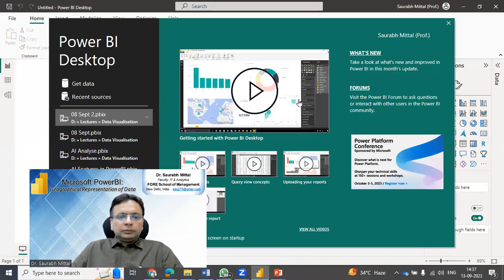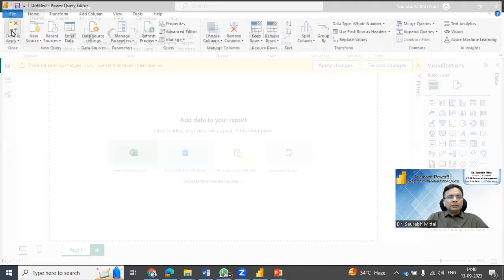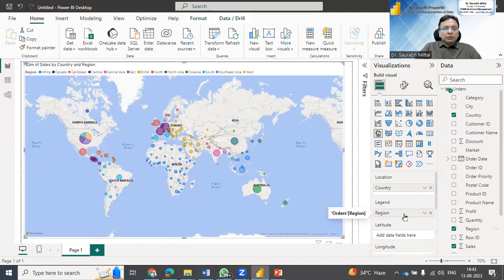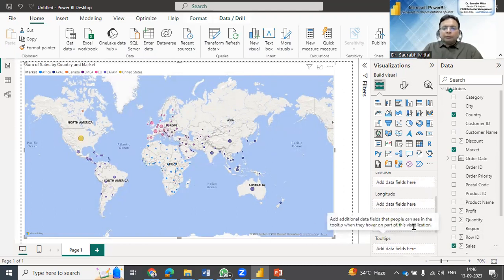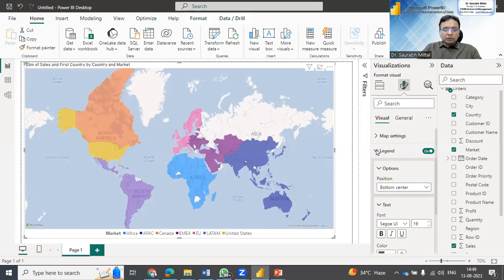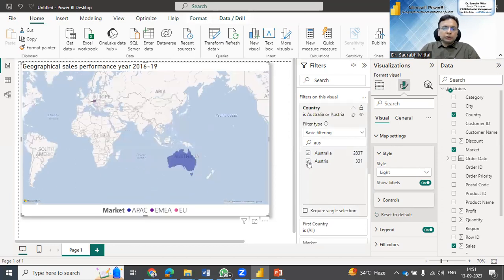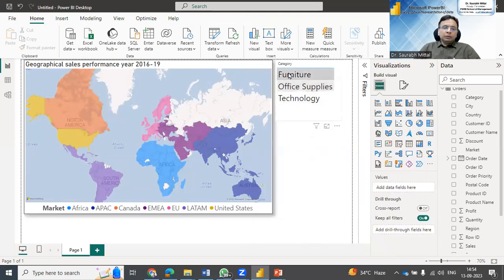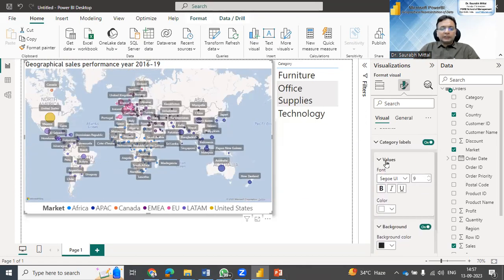Geographical Representation of Data in Microsoft PowerBI. Quick and Easy learning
The sales / purchase/ manufacturing etc data of any organisation also captures Geographical information such as Country, City or ZIP/PIN code. Microsoft powerBI has great features to detect the geographical information quickly and we can convert it into wonderful Maps. These maps can be customised as per requirements and great insights may be drawn for decision making purpose.

In this video you will learn how we apply filters on Geographical Data, simple slicer features and customisation in the maps.